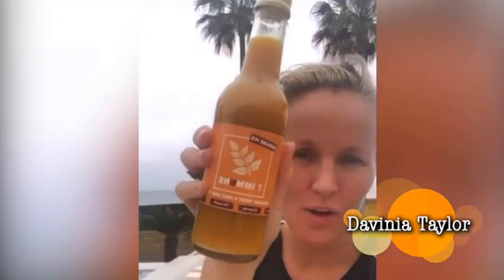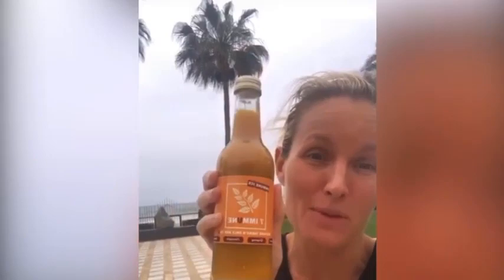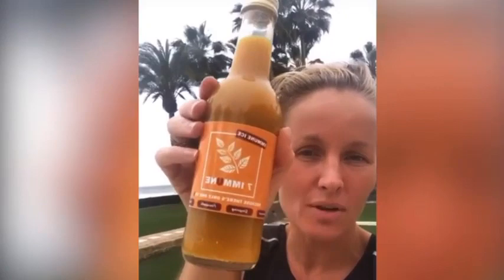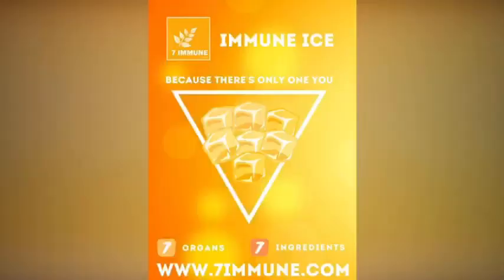Davinia Taylor Review 7 Immune Ice Cubes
7 Immune Boosting ImmuneIce